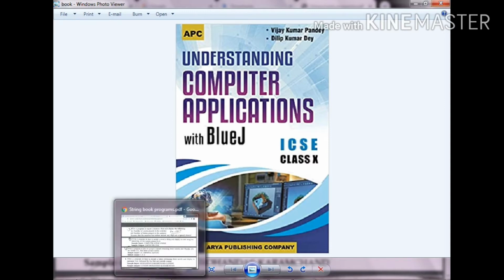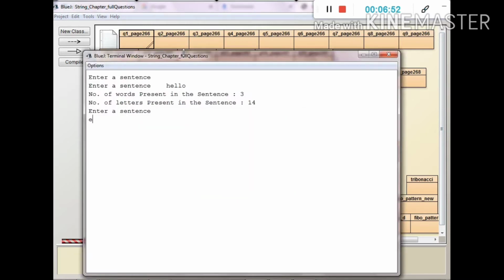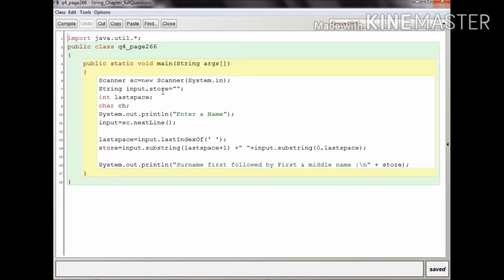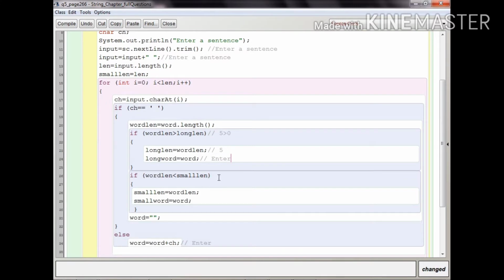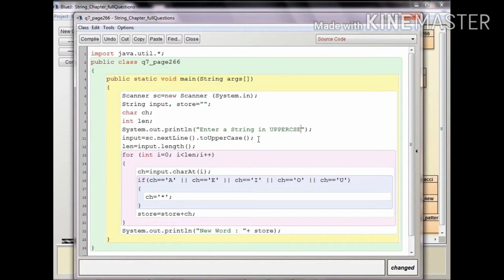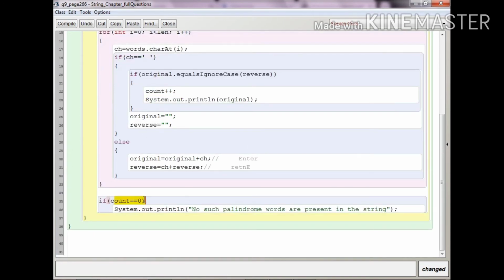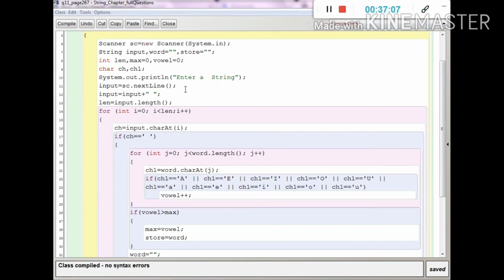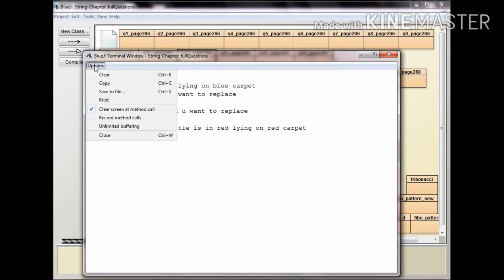String | Programs Part-3 UnSolved Excercise Programs Q1 to Q12 from Arya Publication Edition 2019 Re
string unsolvedprograms excerciseprograms stringmanipulation bluej java# ICSE

Follow the comment section , for Program code of all programs done in this video

UnSolved Excercise Programs on String Manipulation from text book Edition 2019